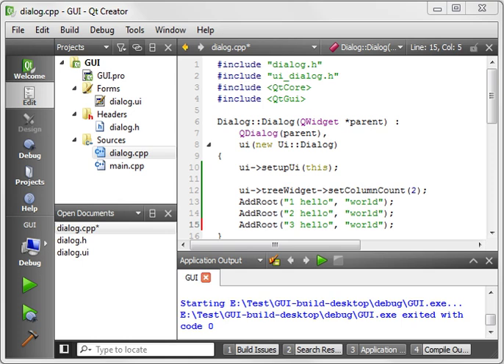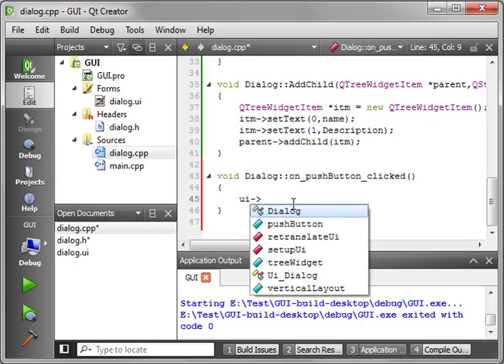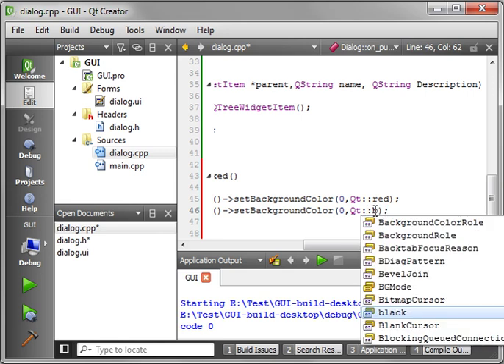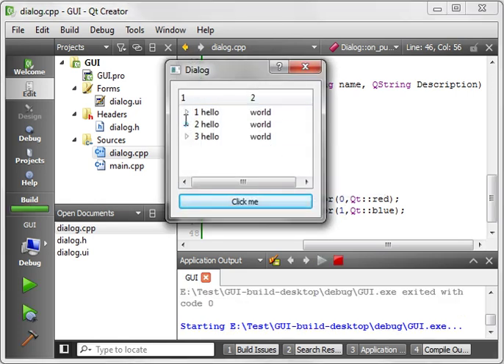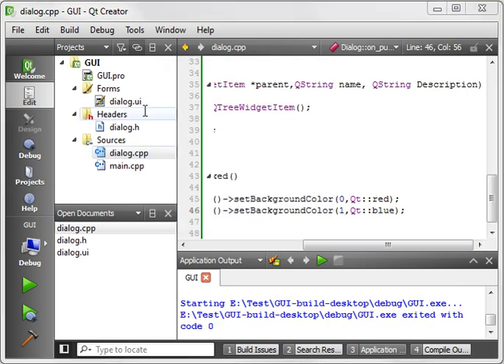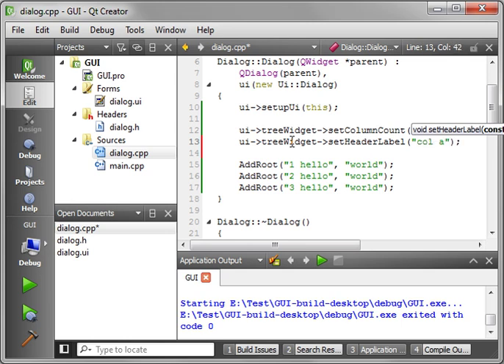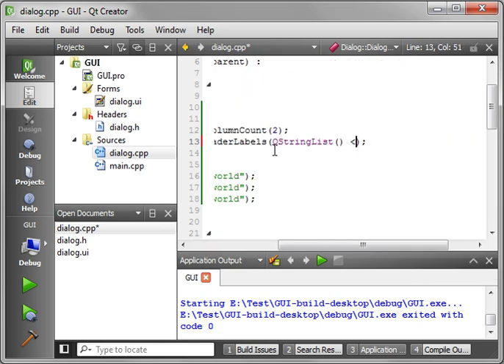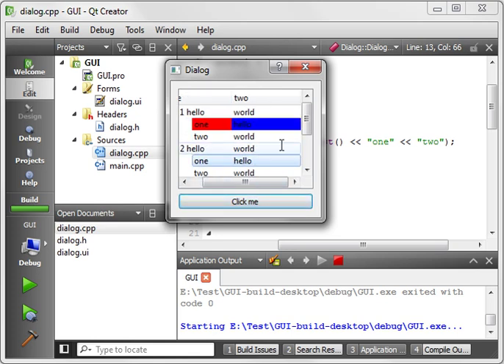C++ Qt 22 - QTreeWidget Continued